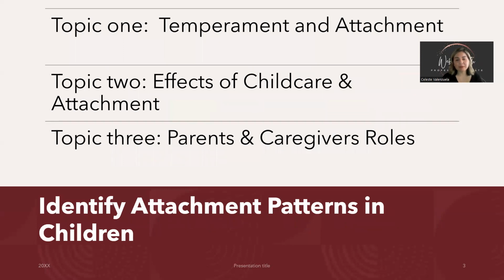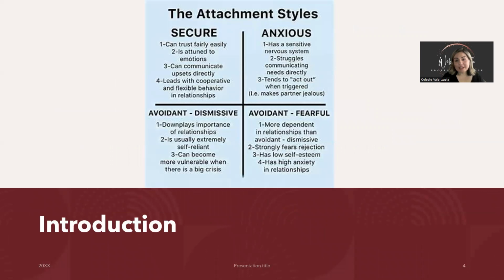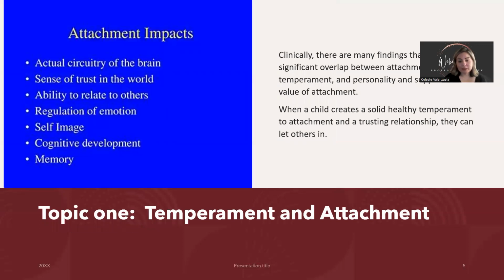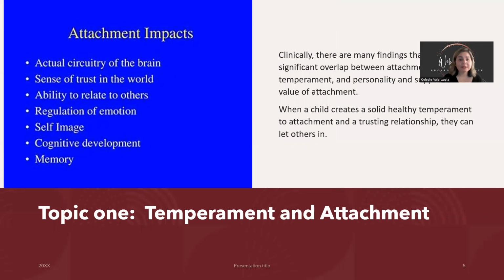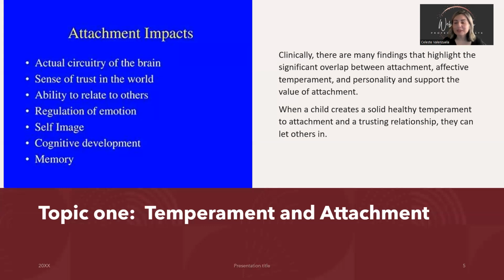ECE 602, Week 1 Part 3